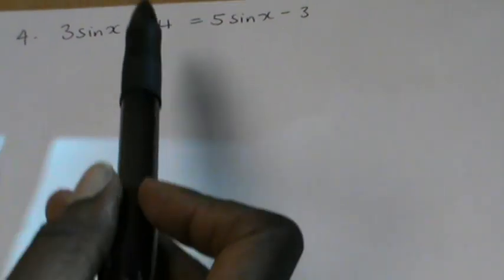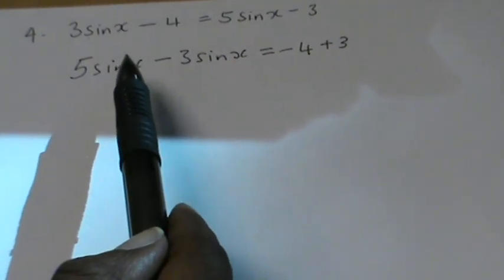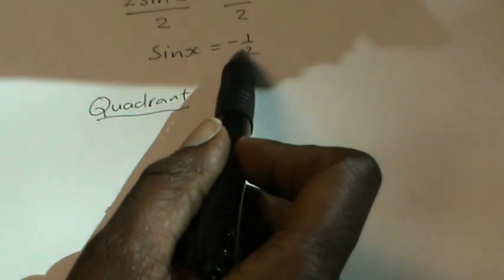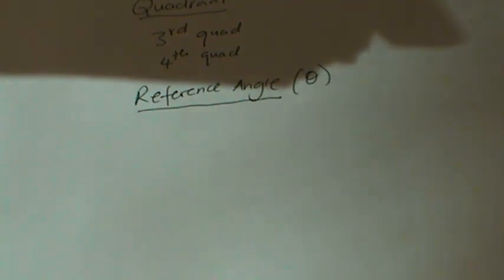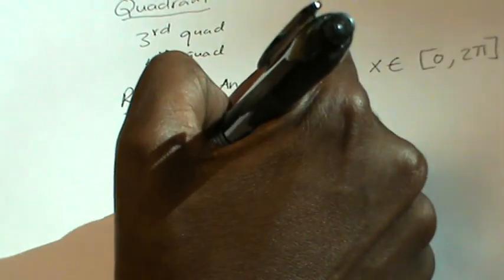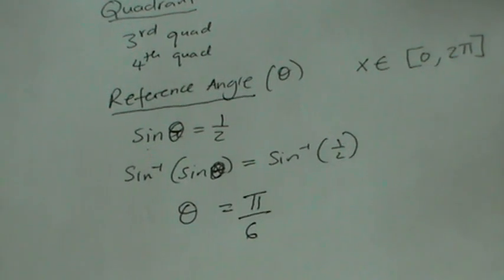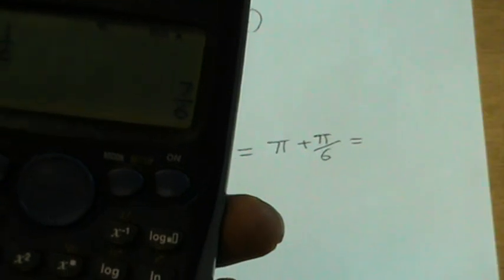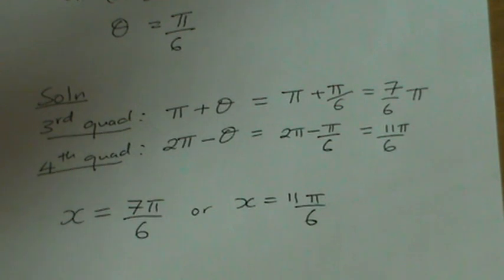Trigonometric Equations: 3sinx - 4 = 5sinx - 3 for x in [0, 2pi]